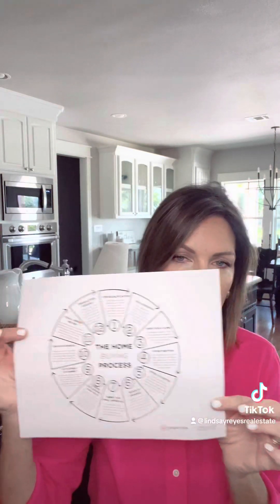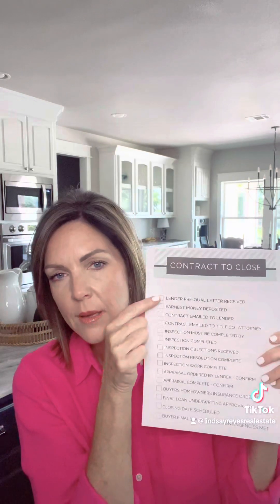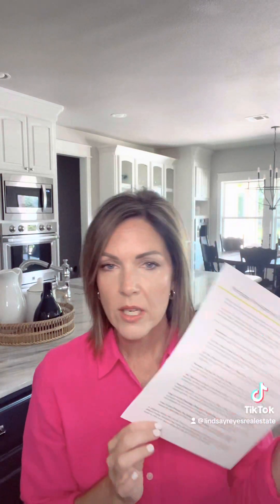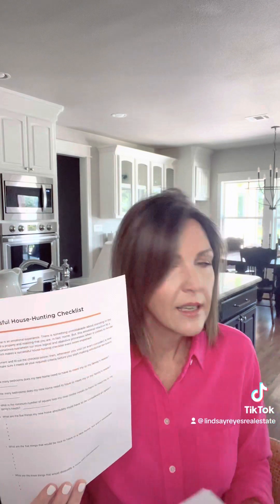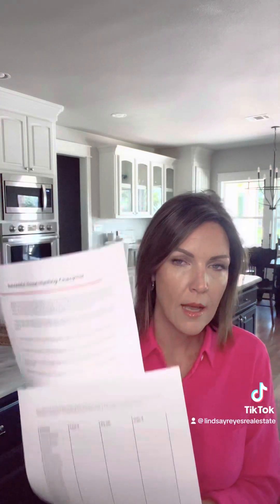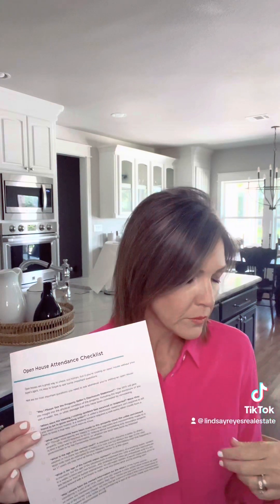First time home buyers